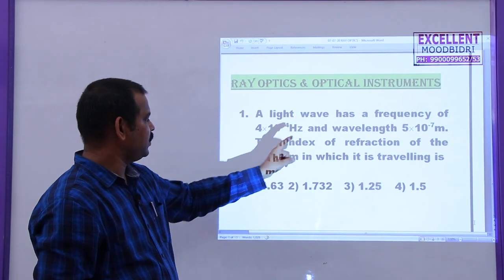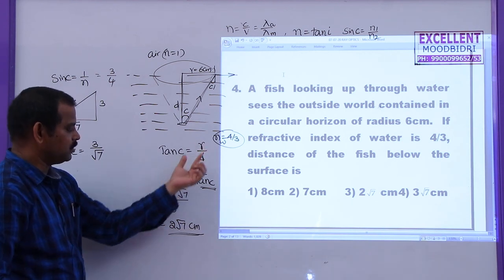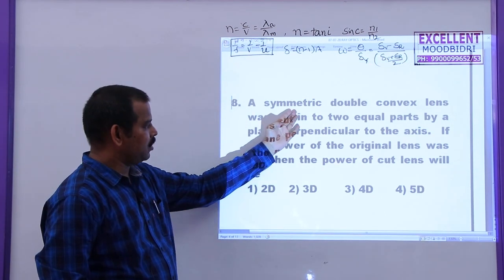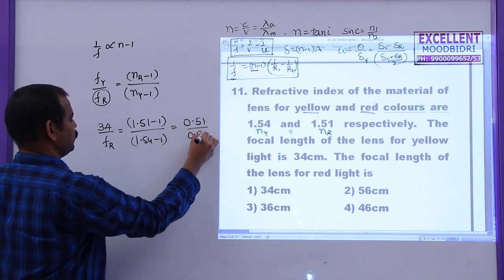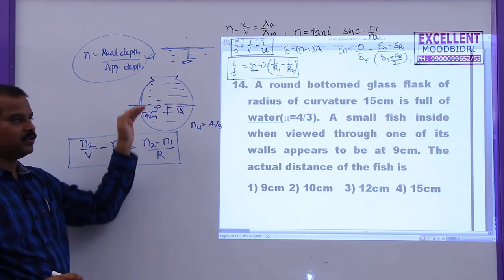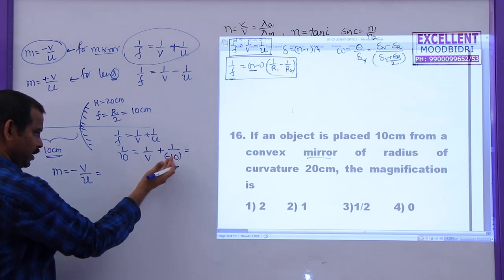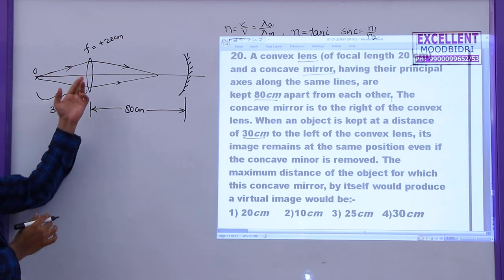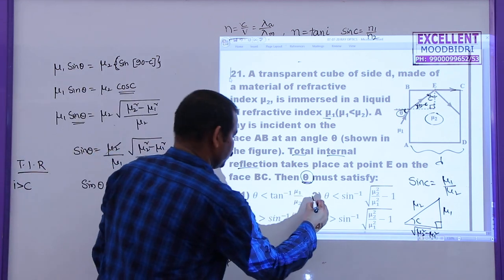07 07 20 RAY OPTICS